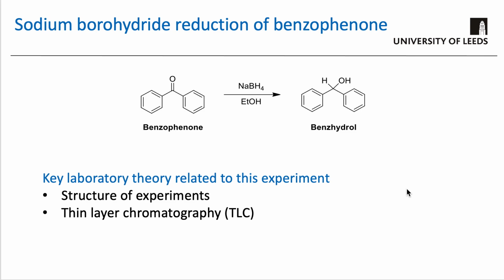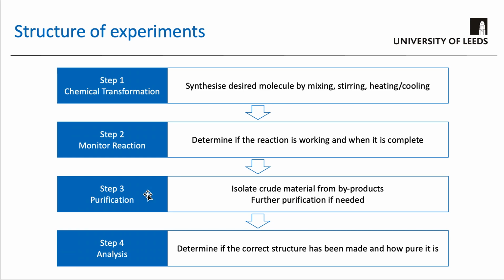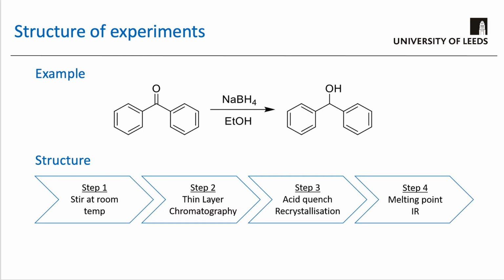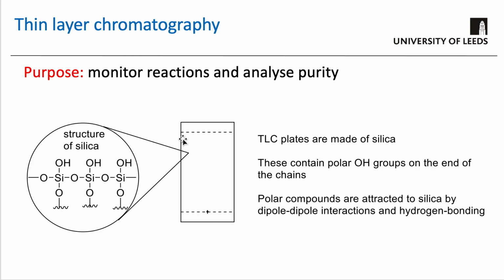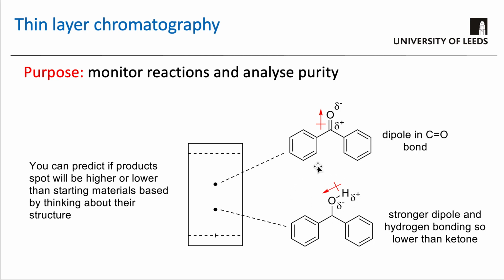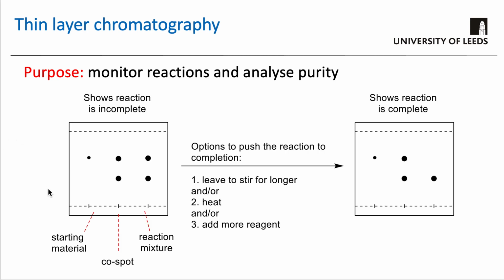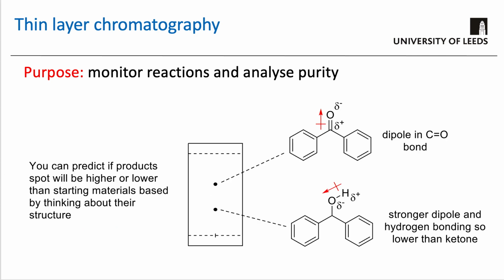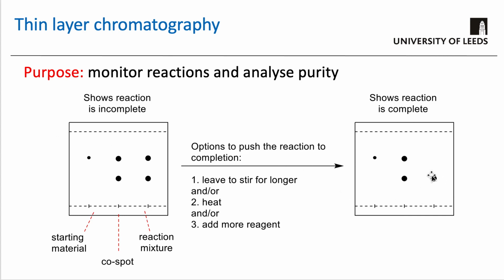Theory Video S102 Borohydride